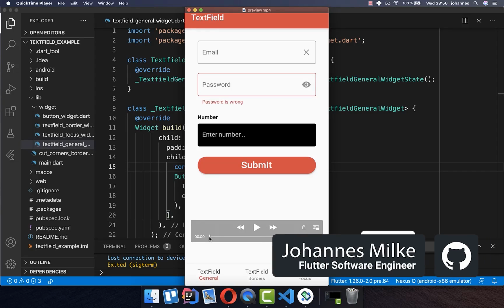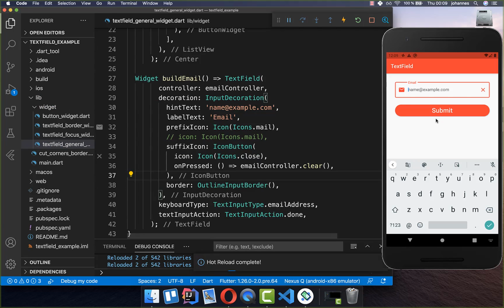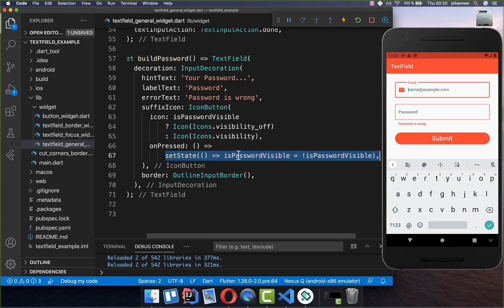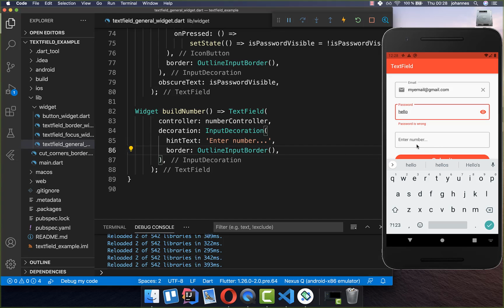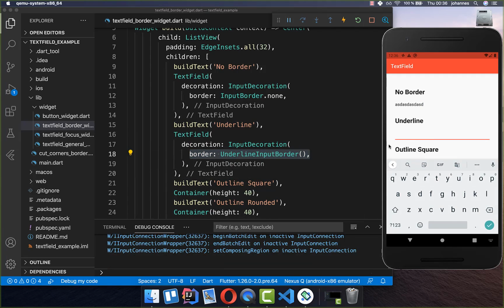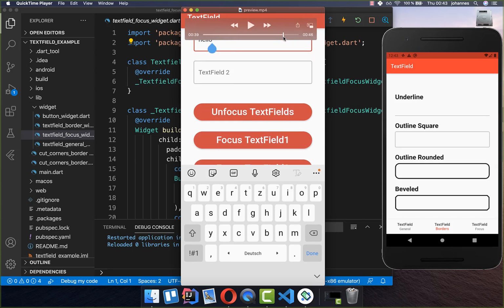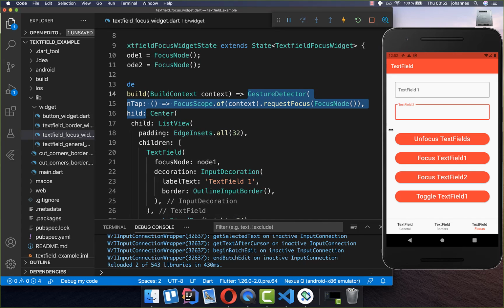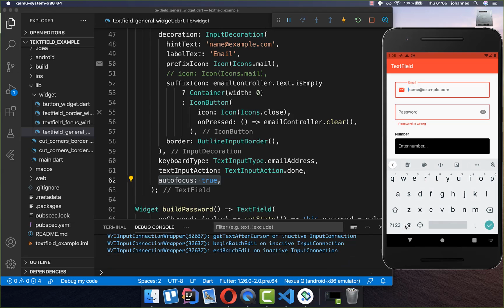Flutter Tutorial - TextField - Deep Dive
We learn how to style & decorate TextFields and how to access our beautiful TextField with controllers and FocusNodes in Flutter.

TIMELINE
0:00 TextField Introduction
0:31 Email TextField
2:33 TextEditingController
4:53 Password TextField
9:30 Number TextField
12:33 Borders Introduction
12:55 No Border TextField
13:09 Underline Border TextField
13:26 Square Outline Border TextField
13:38 Rounded Outline Border TextField
15:26 Beveled Outline Border TextField
16:30 Focus TextField Introduction
16:54 Focus TextField
18:52 Unfocus TextField
19:38 Unfocus TextField By Gestures
20:22 Keyboard Dismisser Plugin
21:50 Disable TextField
22:50 Autofocus TextField